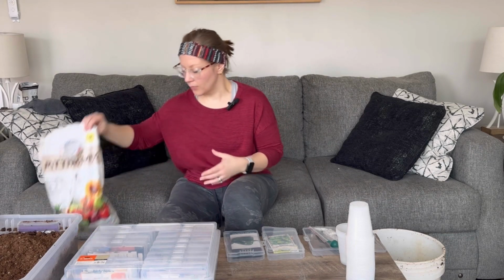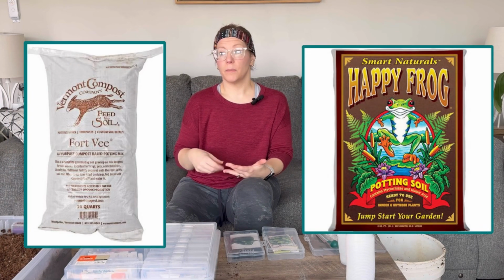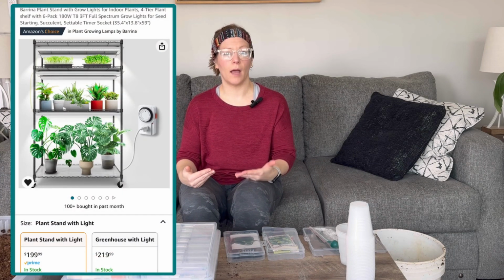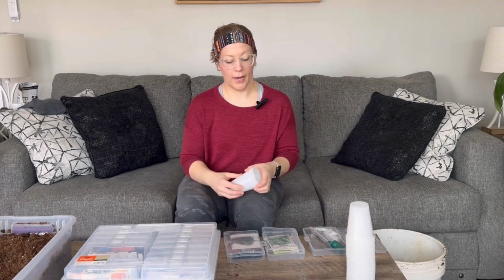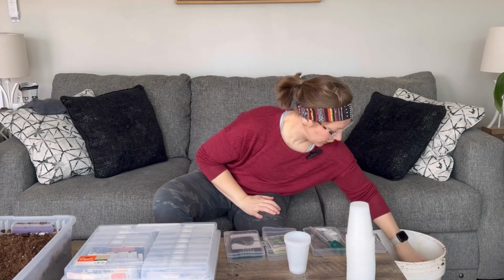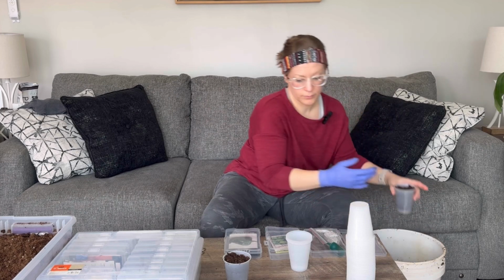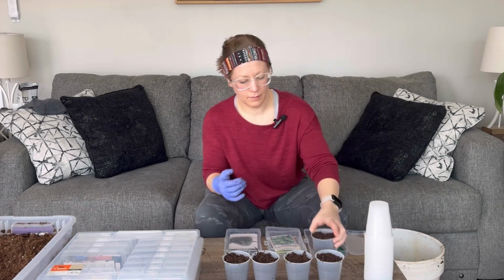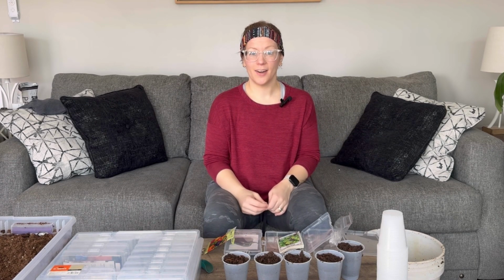Do THIS not THAT for healthy Seedlings this Garden Season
Today I share some failures I had when I first started gardening and tell you ways to start your gardening season right so you can have a great experience and strong seedings.
We plant peppers and I show you my indoor growing room.